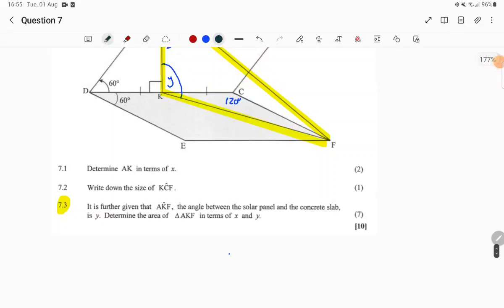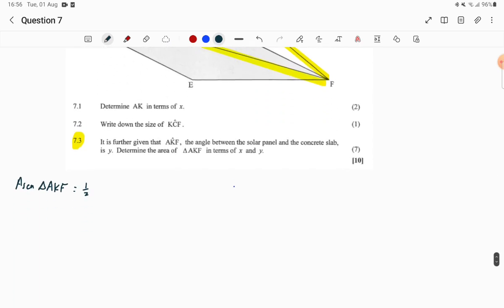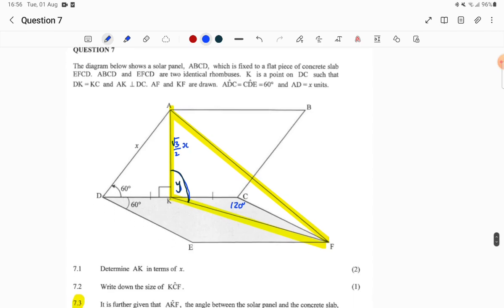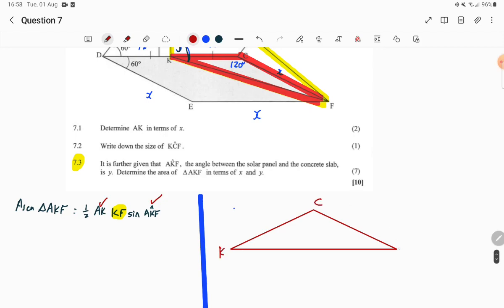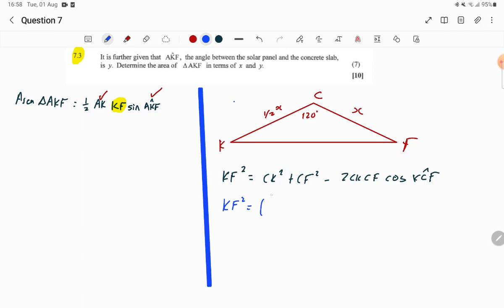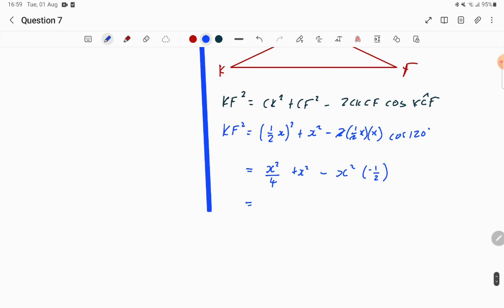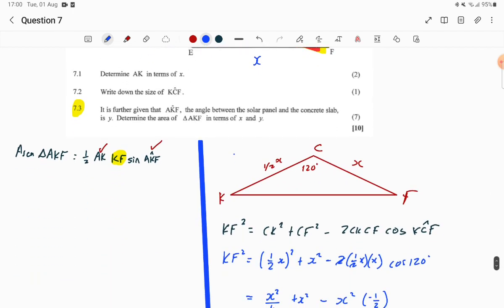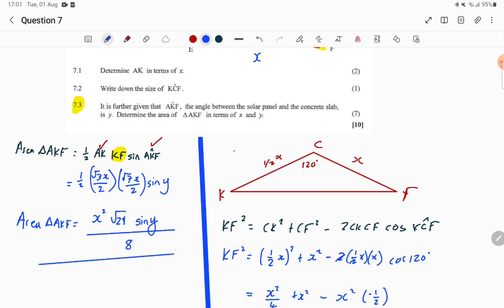Question 7.3 Paper Two 2019 - (NSC) Mathematics Matric Final Exam Paper, (South Africa)